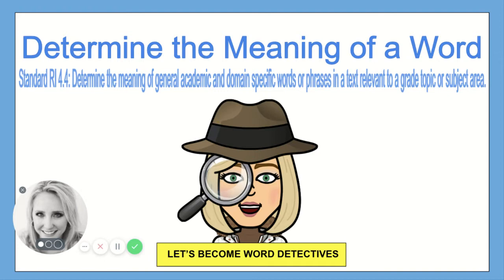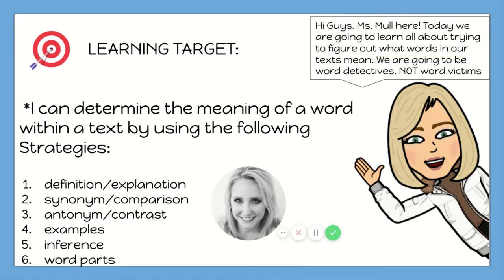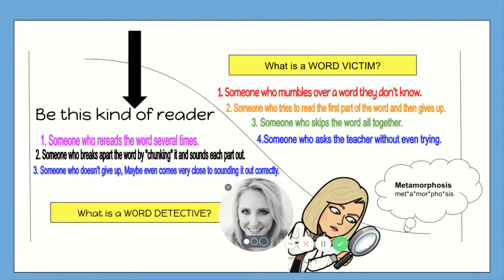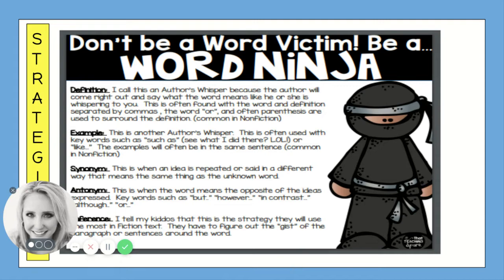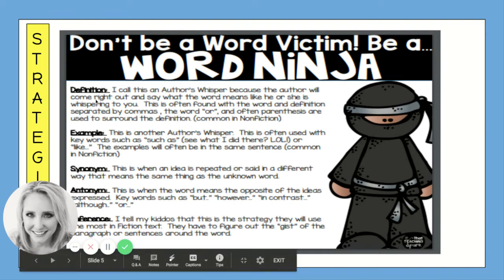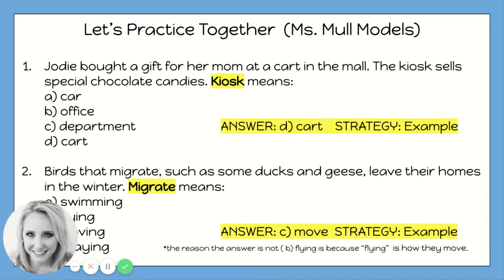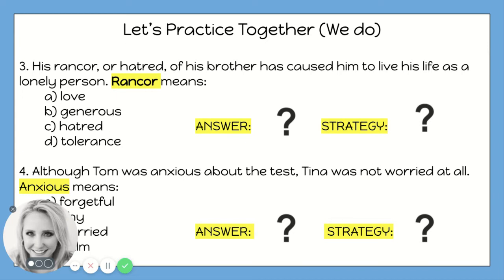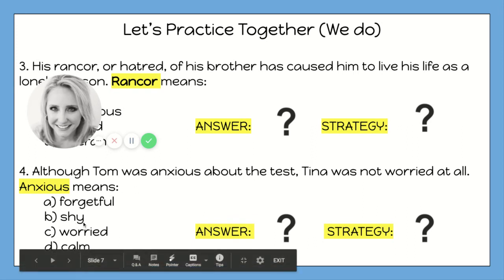4 30 Context Clues using Informational Text Canvas Lesson Google Slides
This is a lesson on using context clues to find the meaning of a word. Sorry for the occasional cough, dog moment, and interruption from daughter. Soooo is life in this digital learning space.